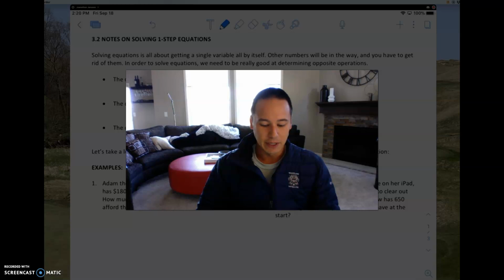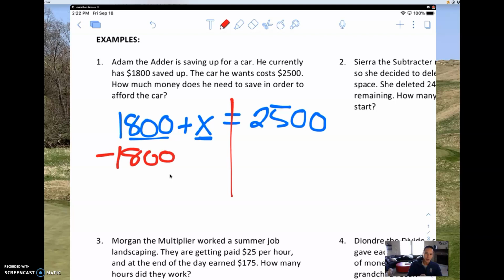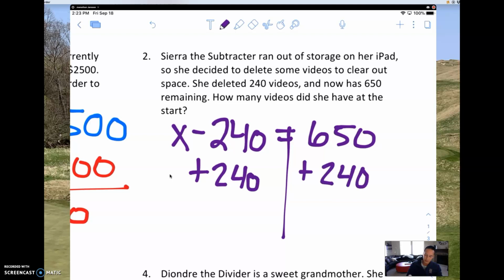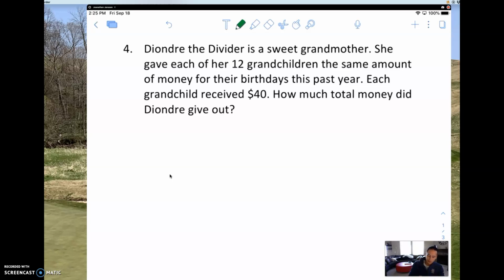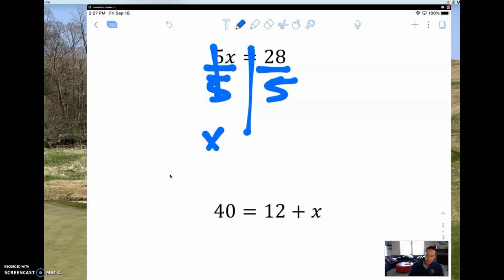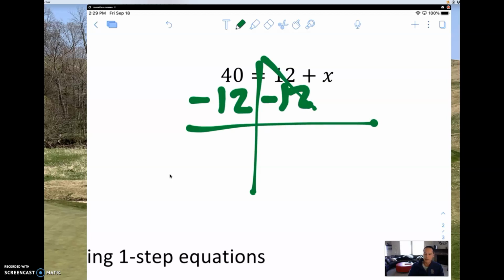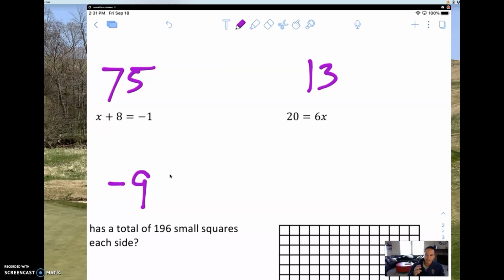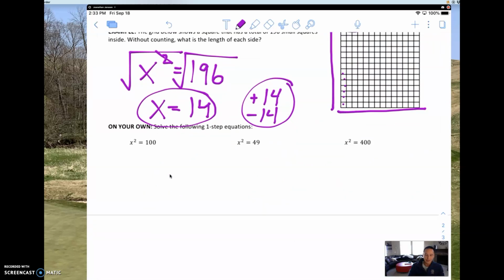Solving 1-Step Equations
Use the notes you find in 3.2 to follow along with this video!